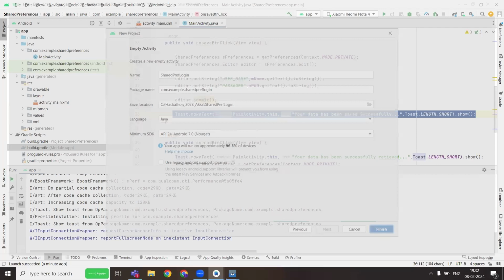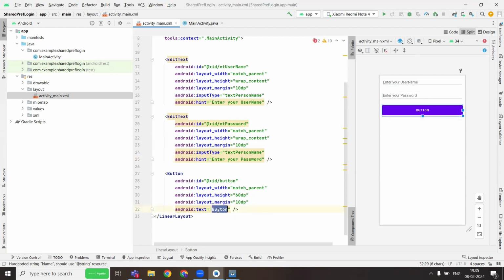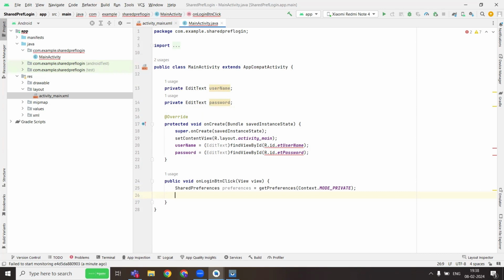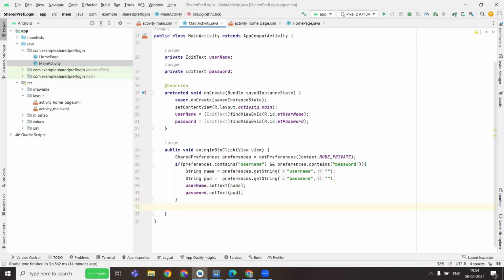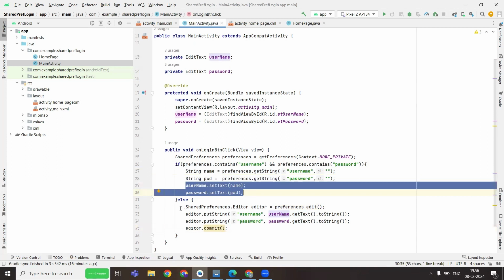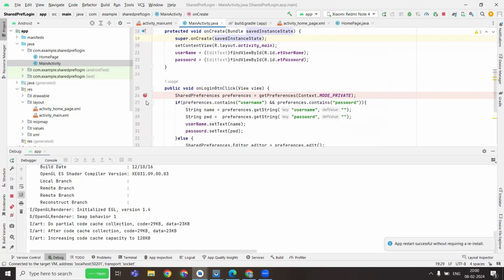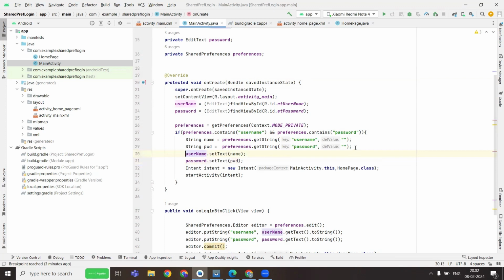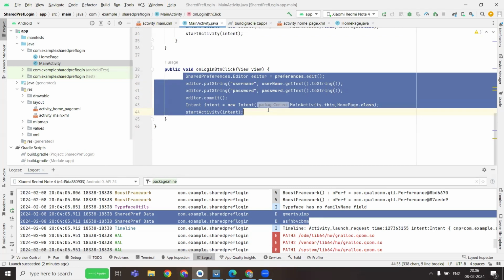Shared Preferences for login page in android studio | class-6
This video explained how to save login details with shared preferences in android studio